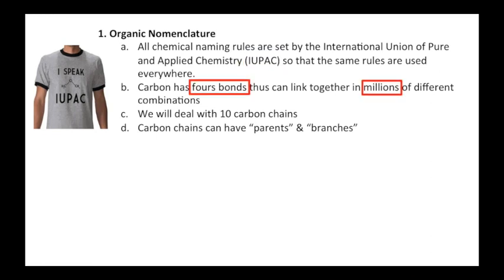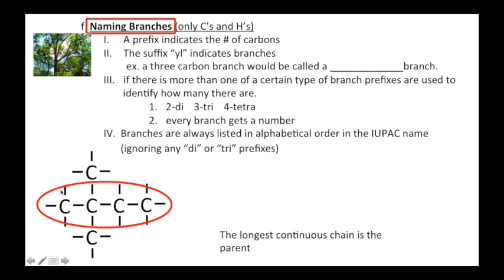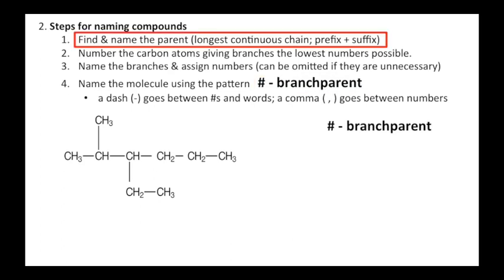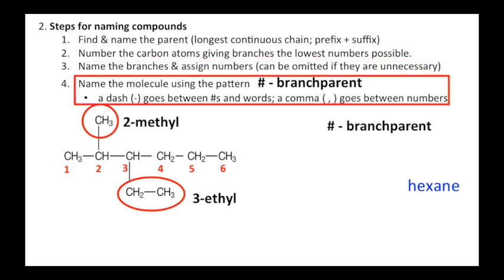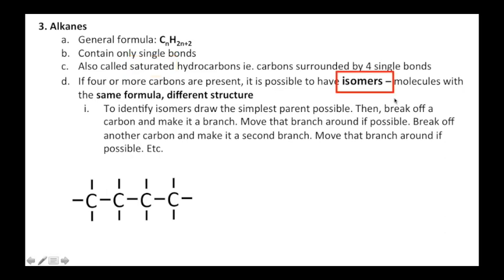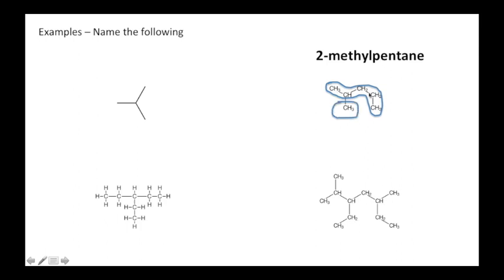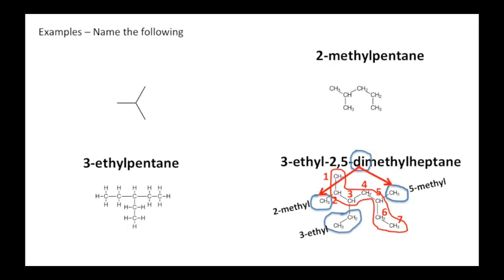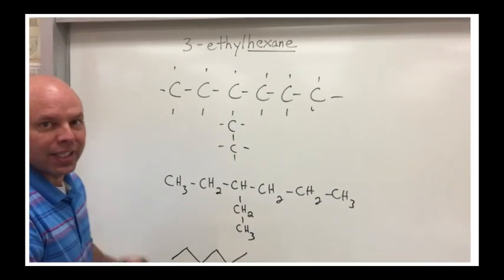Organic Lesson 2 Naming Alkanes